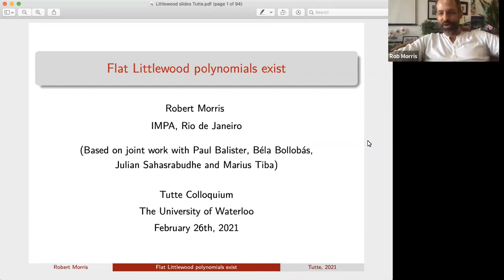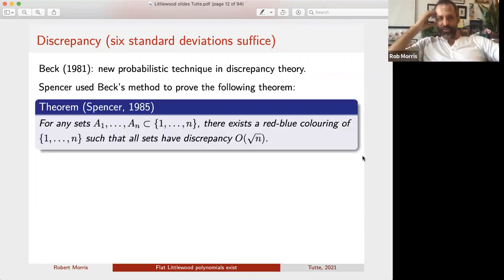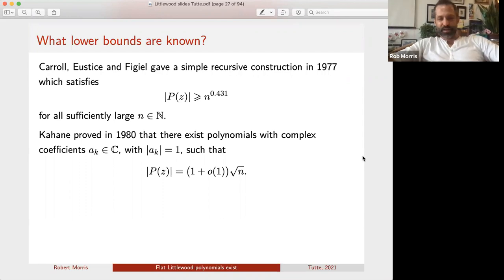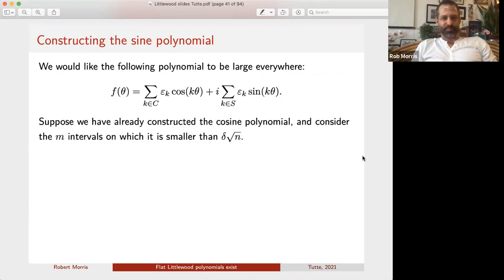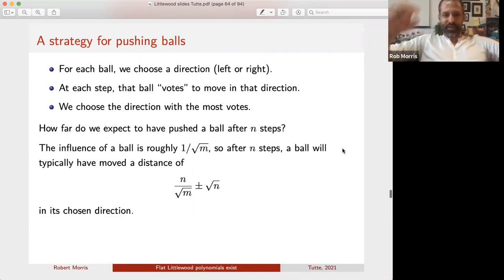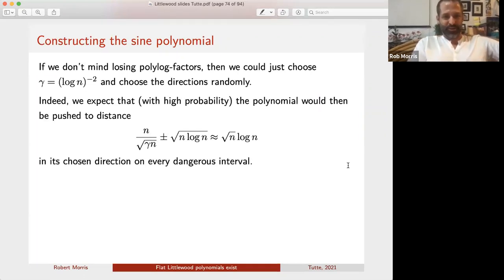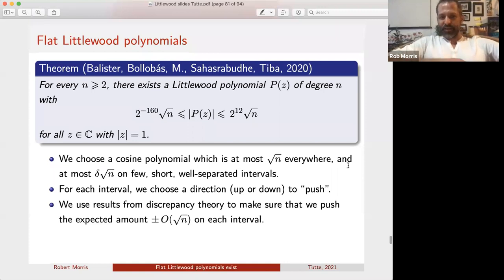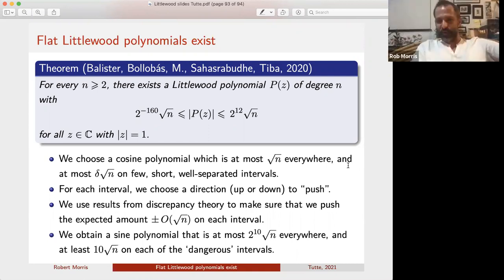21Feb26 Tutte Flat Littlewood Polynomials Exist_Rob Morris